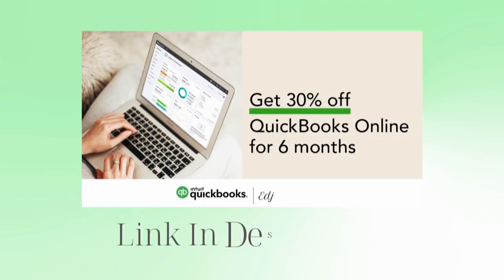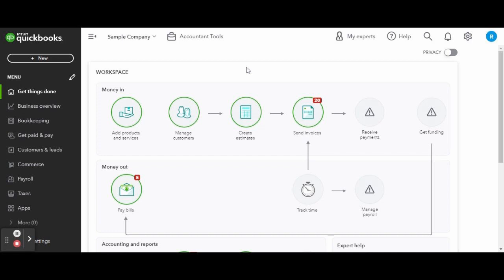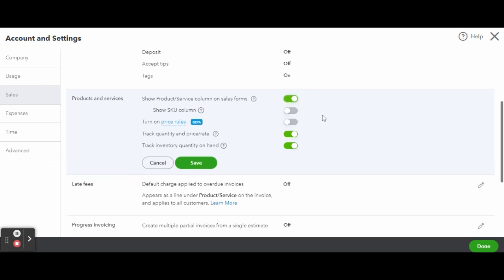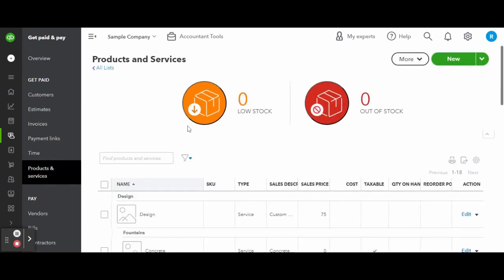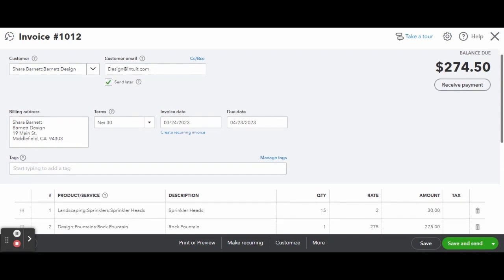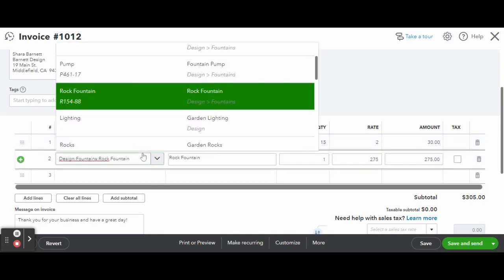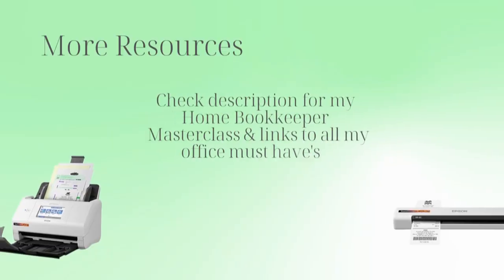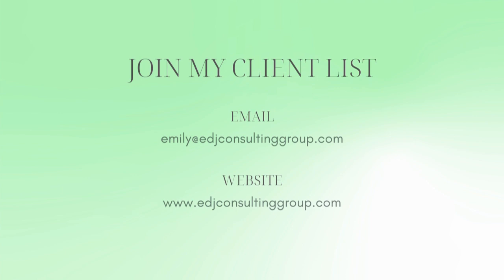How To Customize Product & Service Settings In QuickBooks Online | Business Owner View